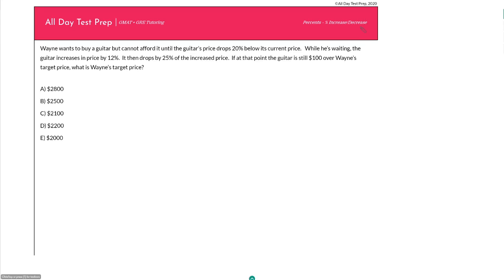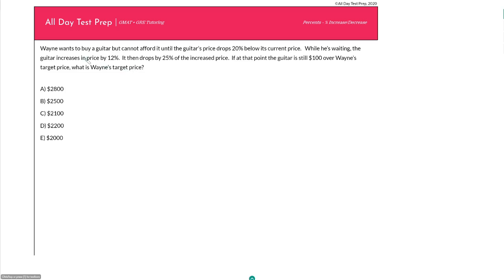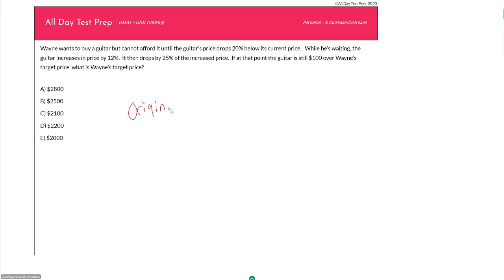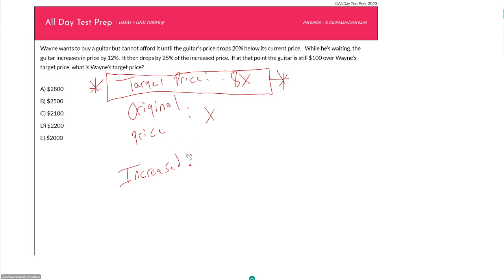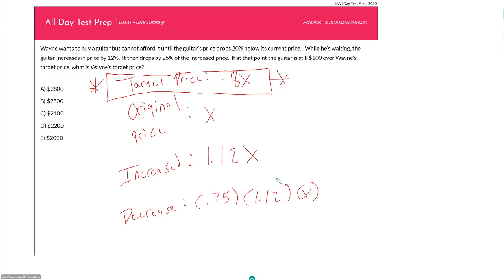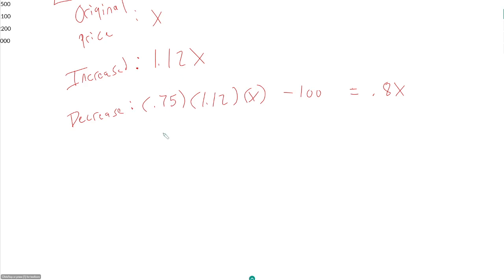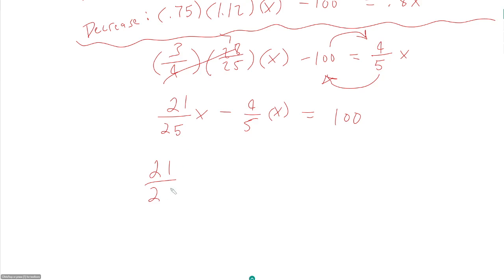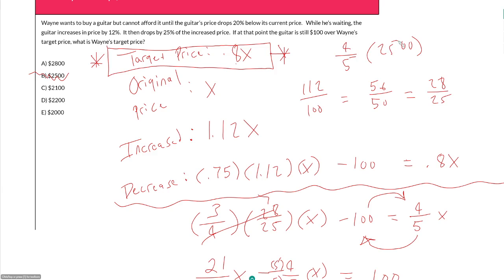GMAT - Percents 2 - % Increase/Decrease _OLDVERSION